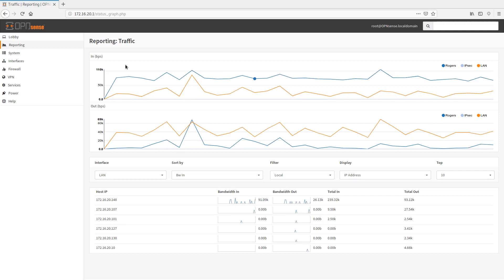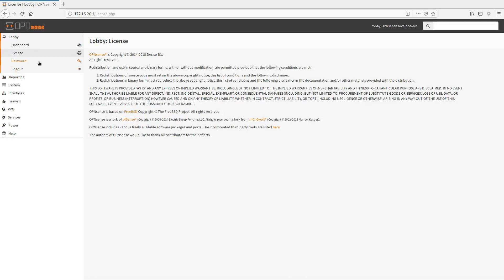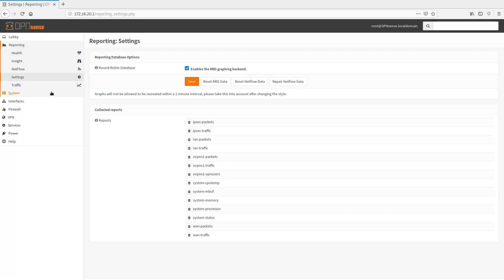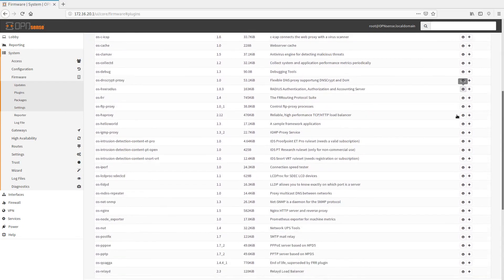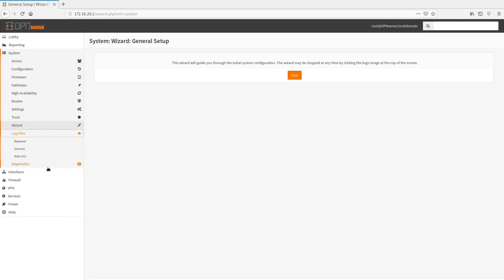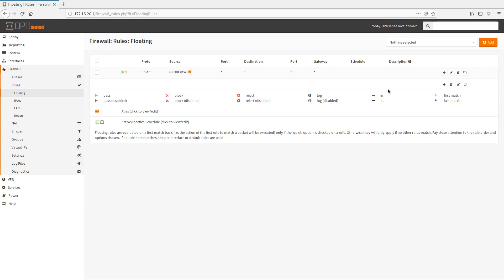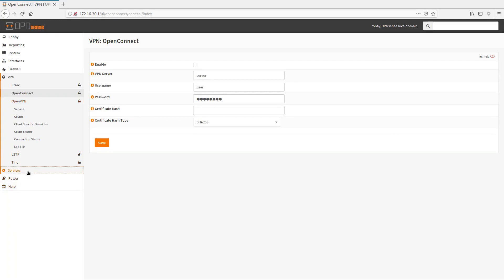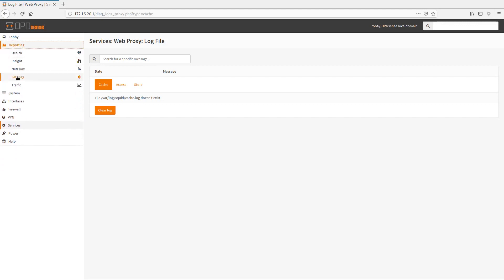Introduction to OPNSense firewall the PFsense fork. Overview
a brief review of some of the features of the opnsense firewall software, general outline and menu navigation